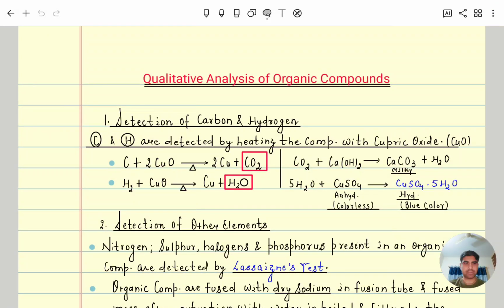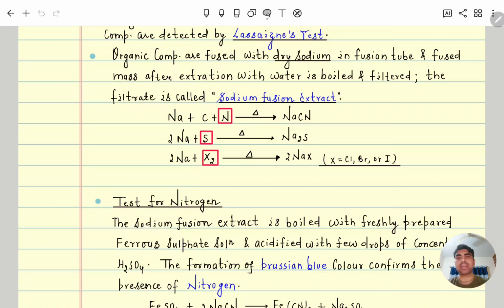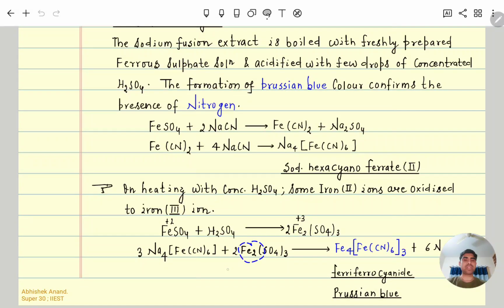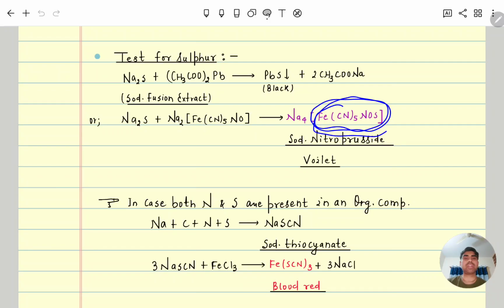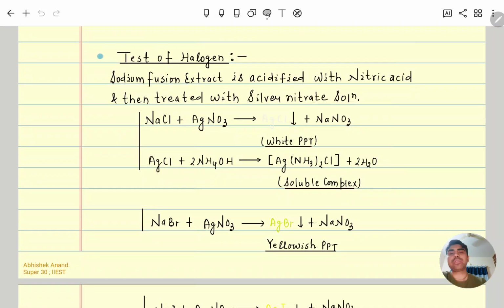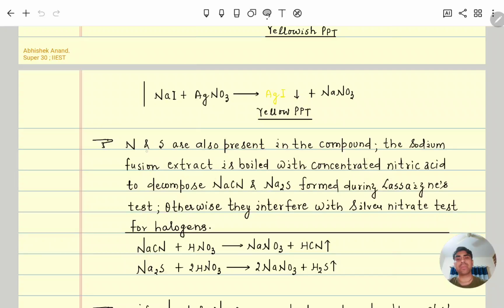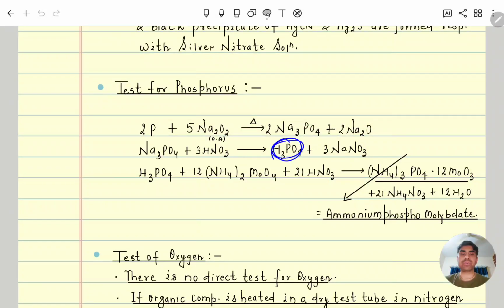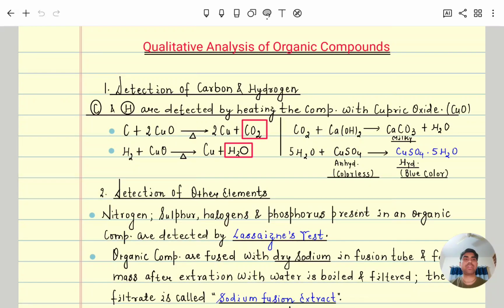Qualitative Analysis of Organic Compounds | Class 11th | JEE | NEET | Abhishek Anand (AA sir)